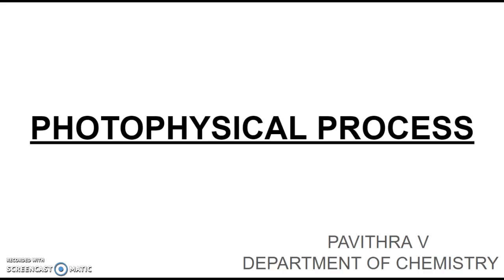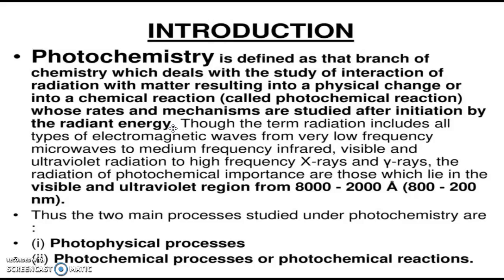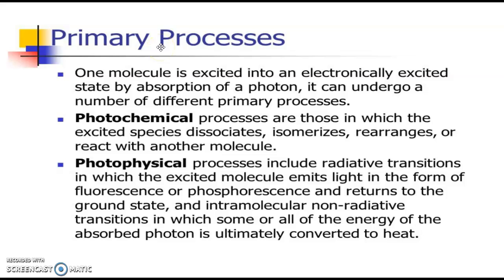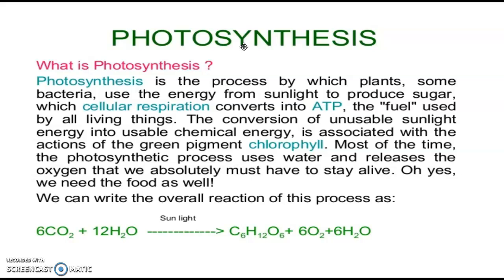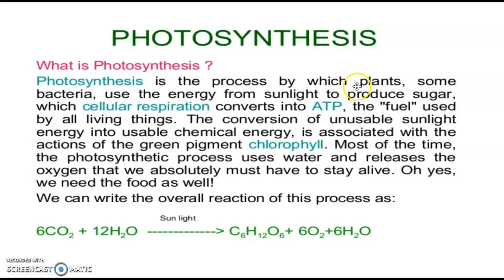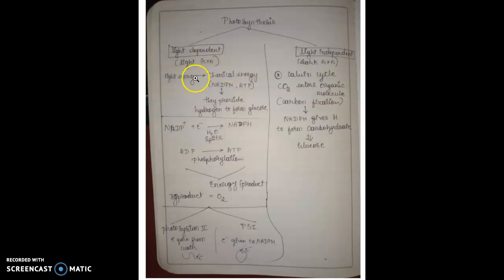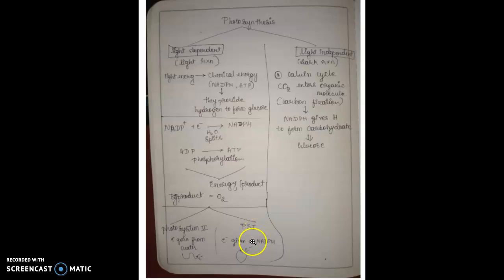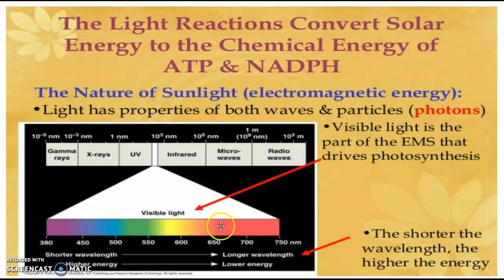photophysical process : PART - 1